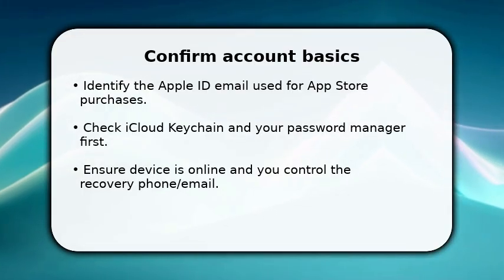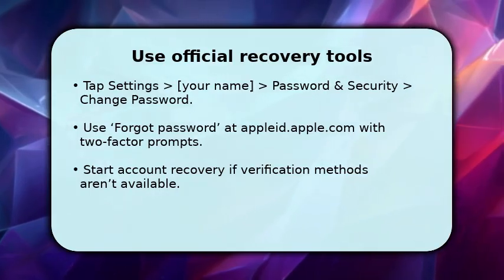How to Find Out App Store Password - Step by Step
Learn the secure way to recover your Apple App Store password through official channels. This video guides you step by step, ensuring privacy and security while regaining access.